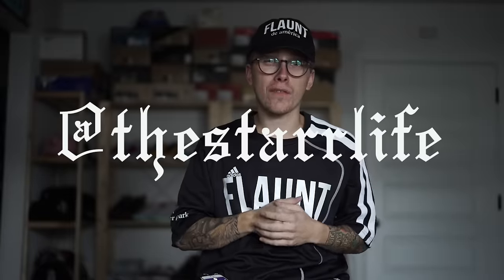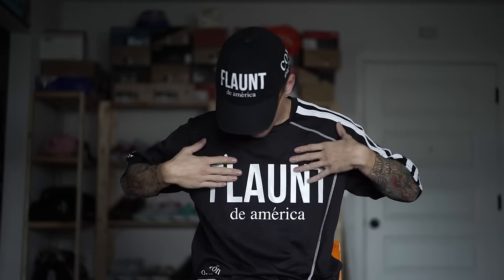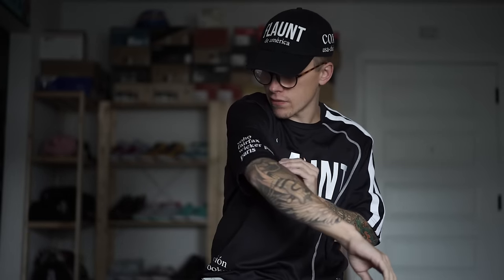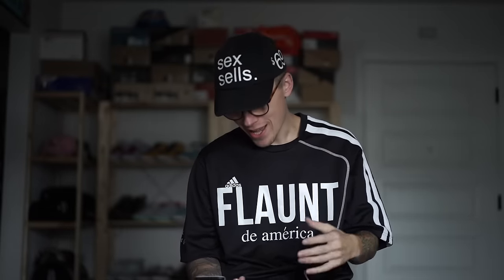Crook Of Hearts Pickups | Brand Spotlight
I snap dope shit → @thestarrlife